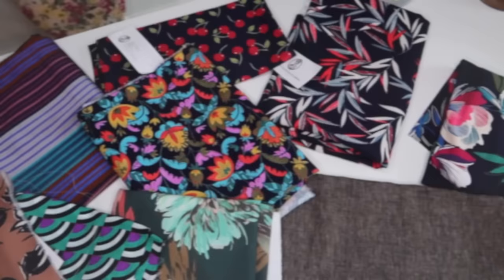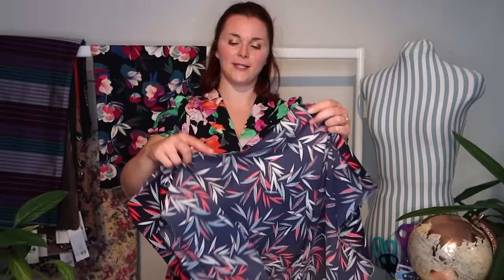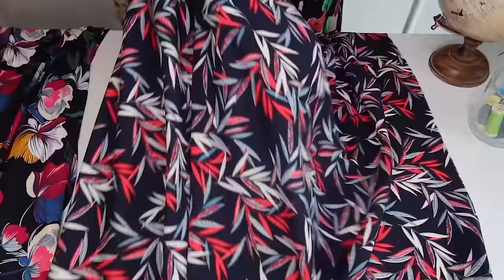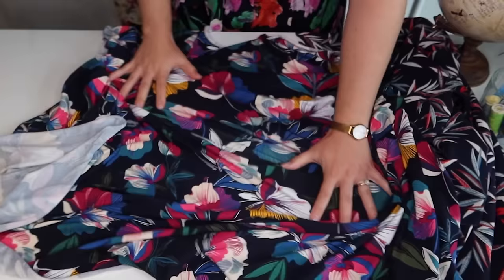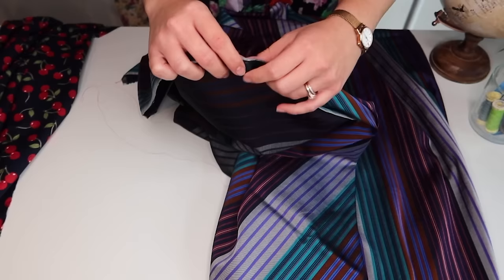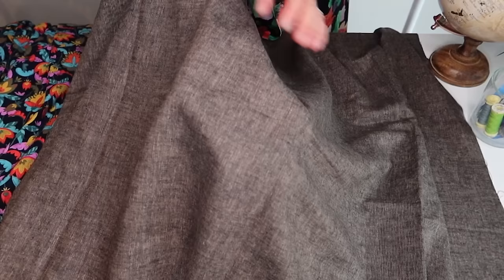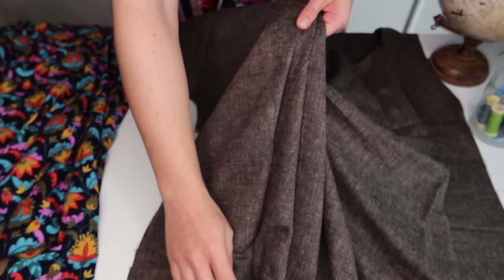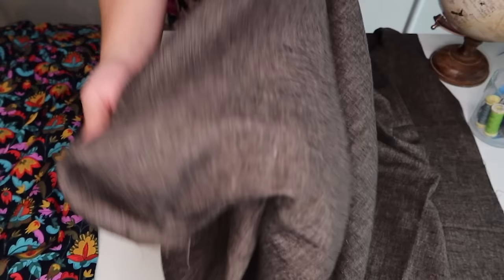Check out these sewing patterns from Style Arc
Renowned for their contemporary designs and attention to detail, Style Arc offers a range of patterns that seamlessly blend fashion-forward aesthetics with the joy of handmade creations. Whether you're drawn to chic dresses, versatile tops, or tailored pants, Style Arc patterns empower you to elevate your wardrobe with precision and flair.

Join Rachel as she guides through these stunning sewing patterns, giving you the run down on each one, their unique details and how you may wish to sew them up! Be inspired and add a Style Arc pattern to your to-do list. Let us know which of these patterns are your favourites!